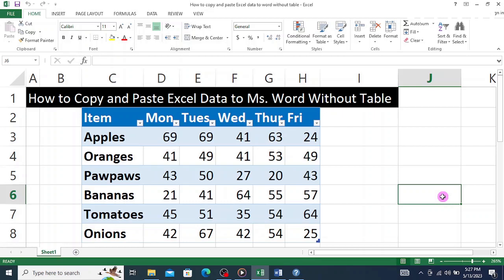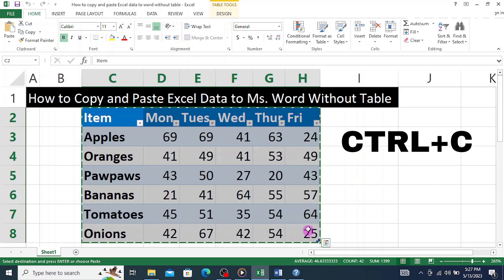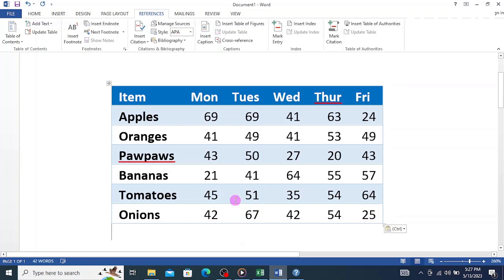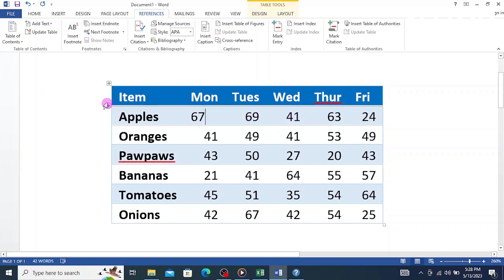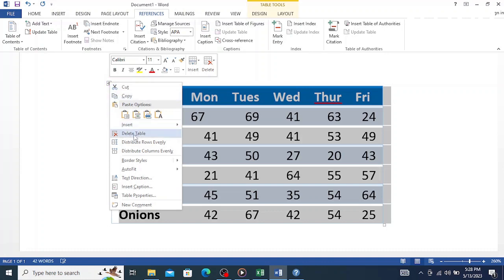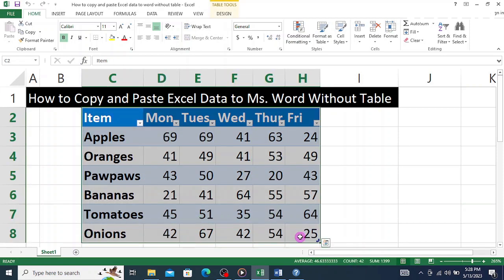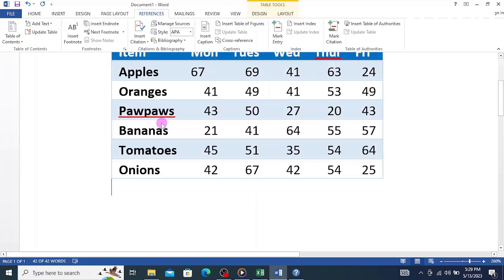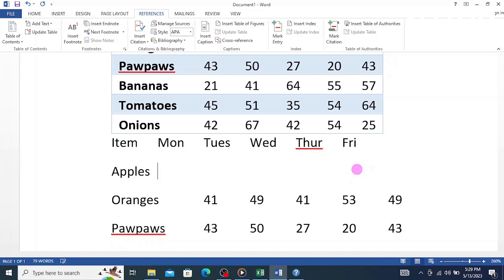How to Copy and Paste Excel Data to Word Without Cells/Rows/Columns/Table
How to copy and paste excel data to word without table